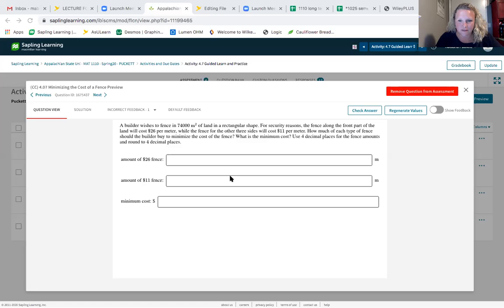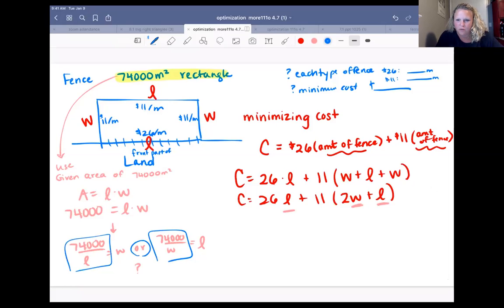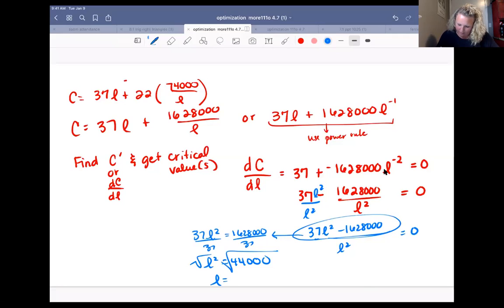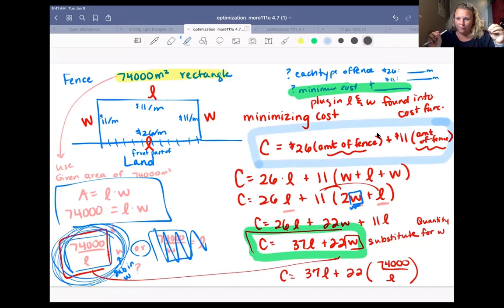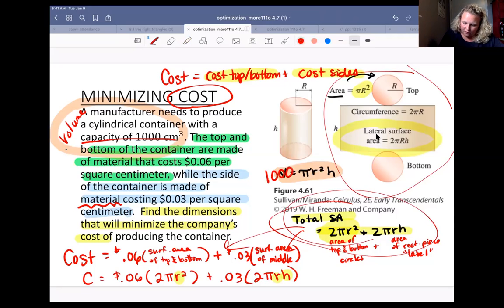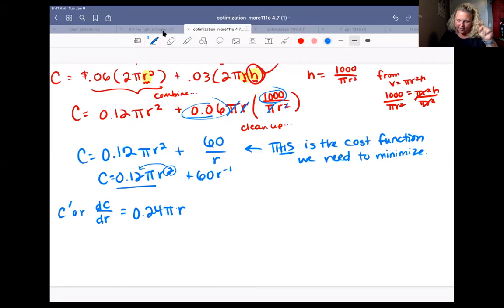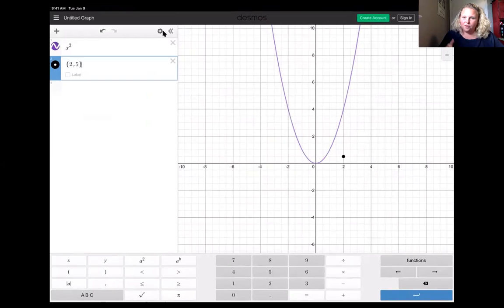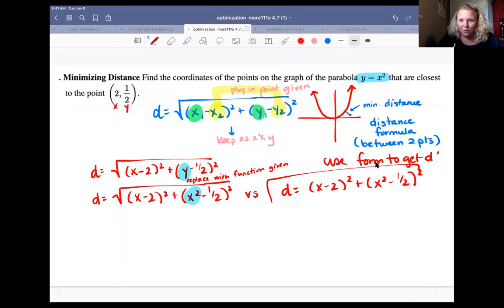zoom 0 1